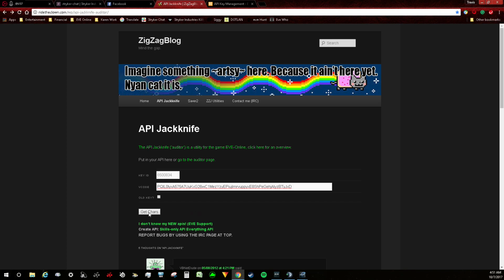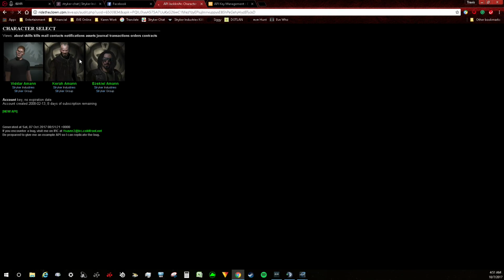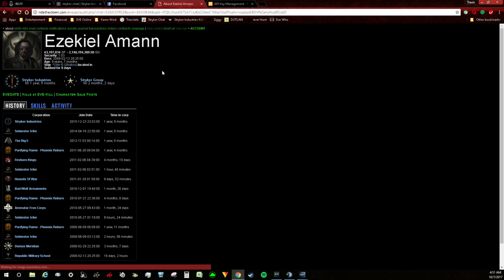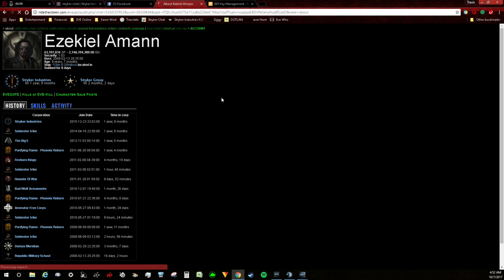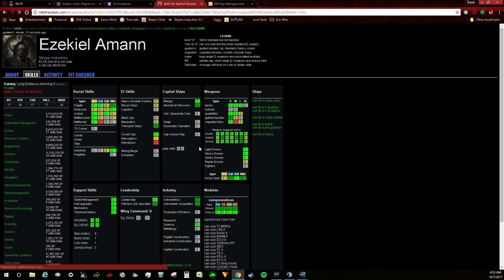How To Create An API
Showing you how to create an API key.